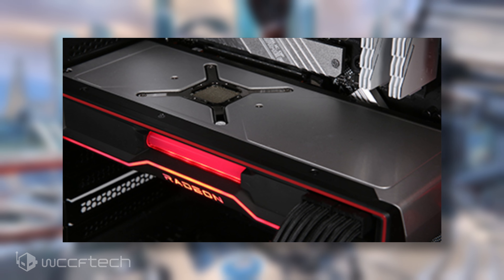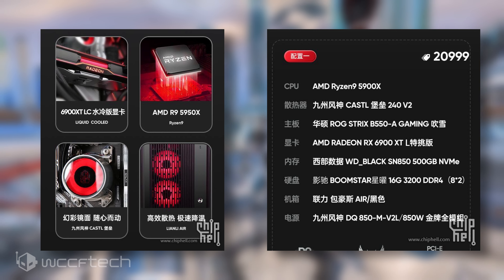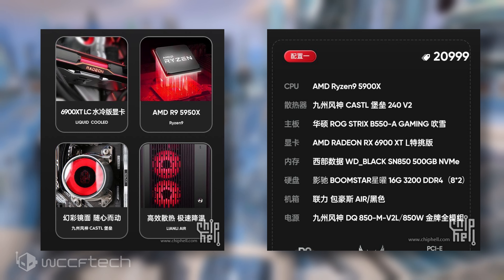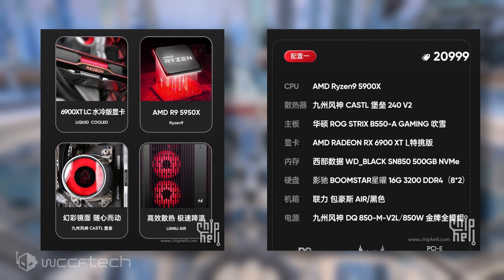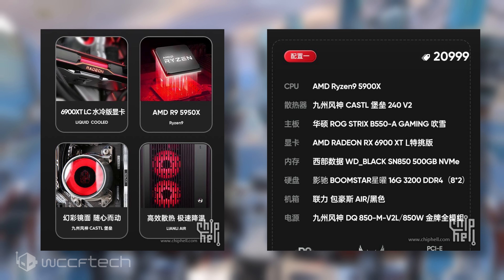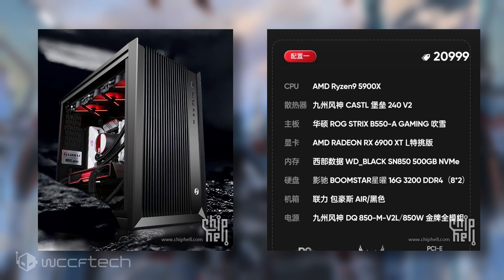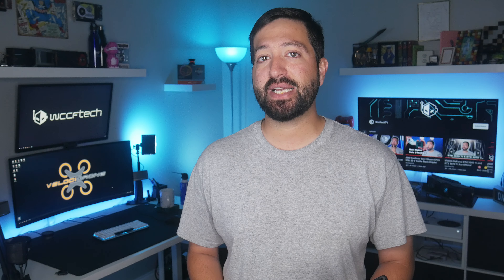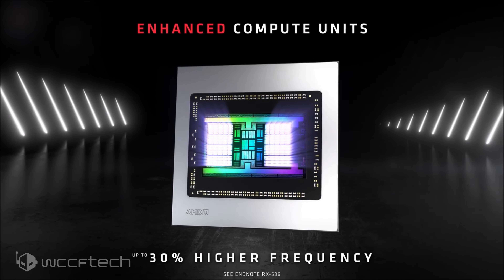AMD Radeon RX 6900 XT LC ‘Liquid Cooled’ Is Real, But There's a Catch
AMD Radeon RX 6900 XT LC ‘Liquid Cooled’ Graphics Card Pictured Inside Custom PC, APAC Exclusivity?